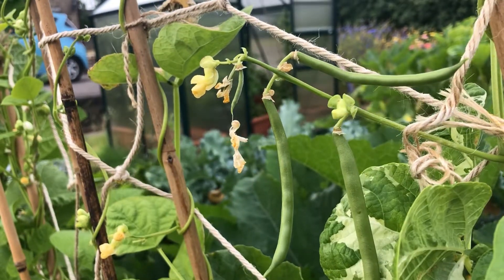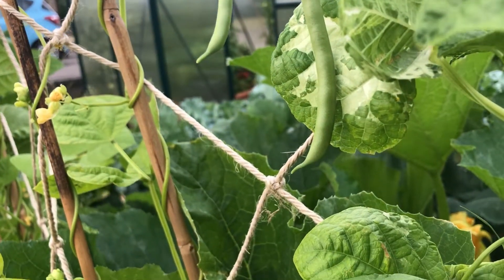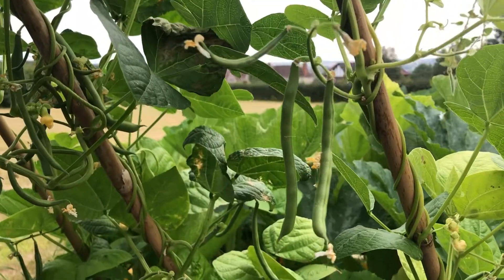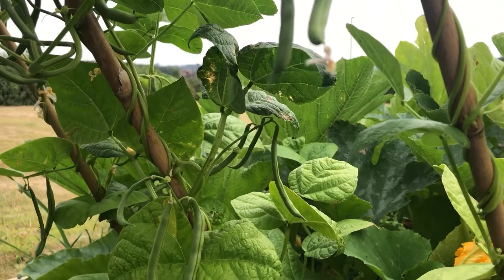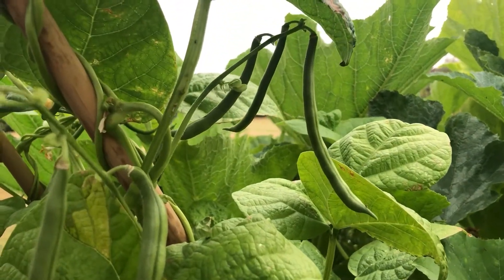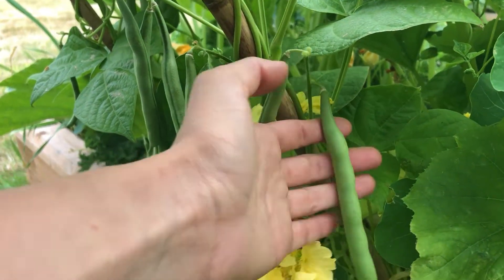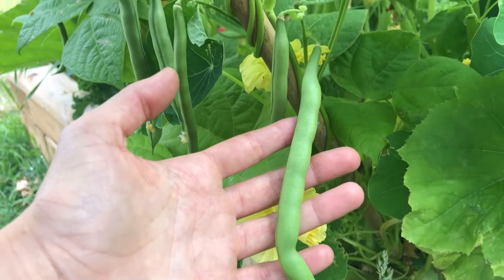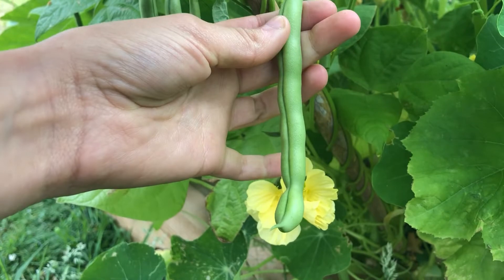How To Harvest French Beans In Summer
In this short video, Organic Gardener Emily Cupit shares her advice for harvesting French Beans from your plants. No gardening equipment required.